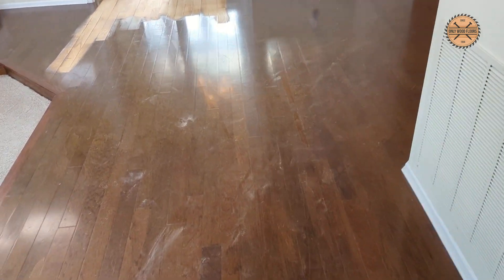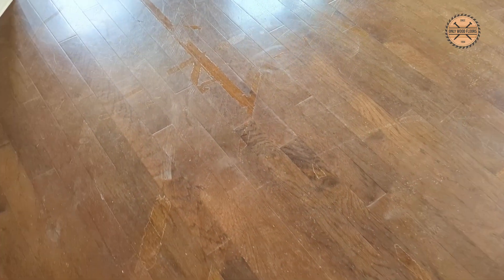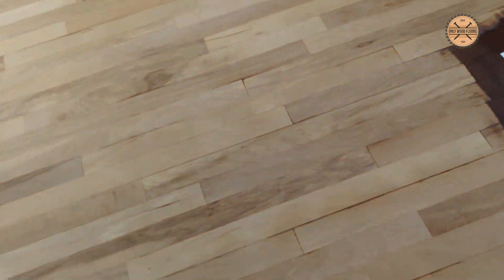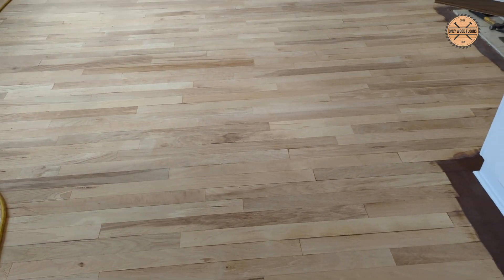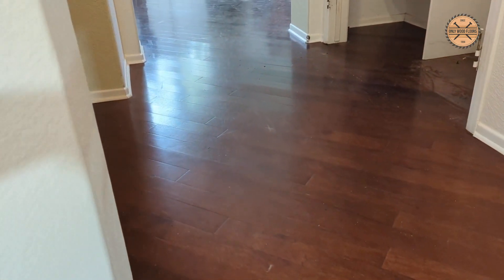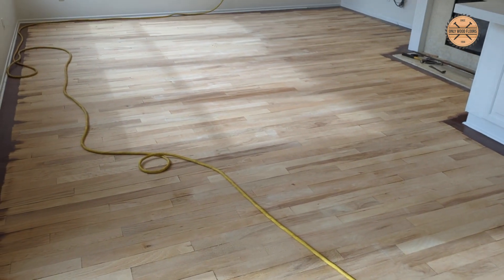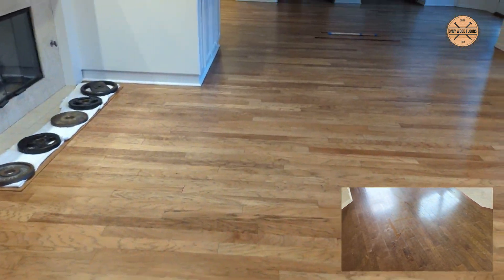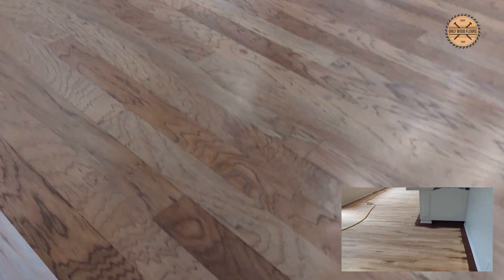Full Refinish Engineered Hickory Floor - Before & After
5 Other companies told this homeowner her floors could not be refinished and MUST be replaced

They should have said they can't refinish them.

Once again we saved them. We did have to be extra careful.

we sanded, did a light brown stain and Loba finish.